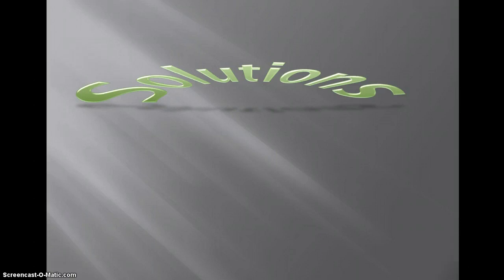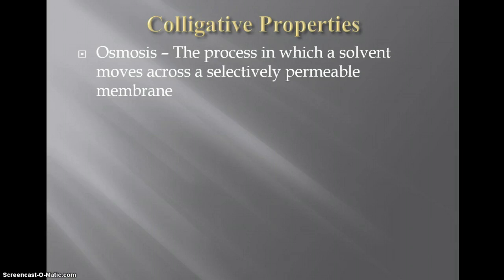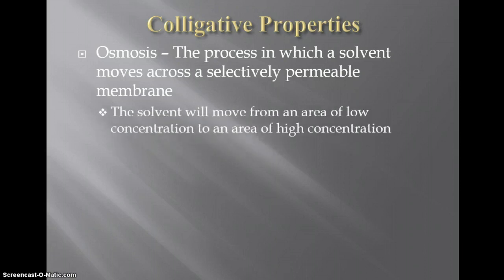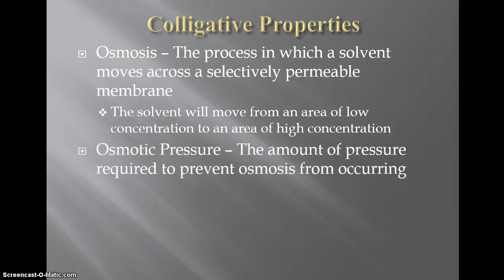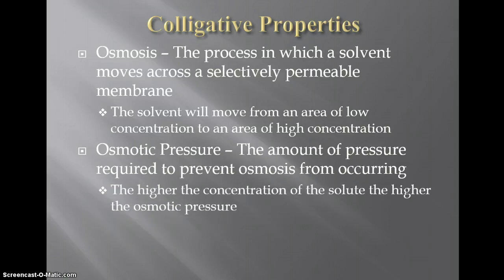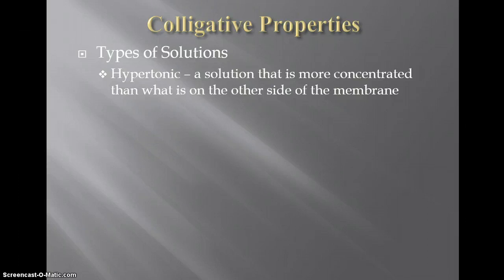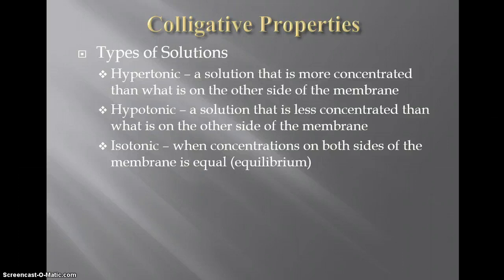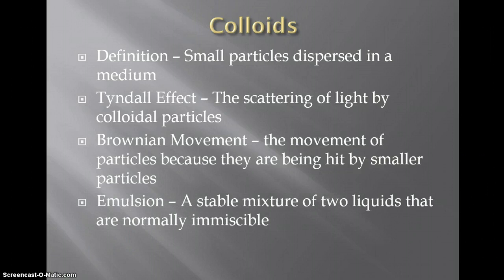Solutions Part IV Colloids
Osmosis and Colloids